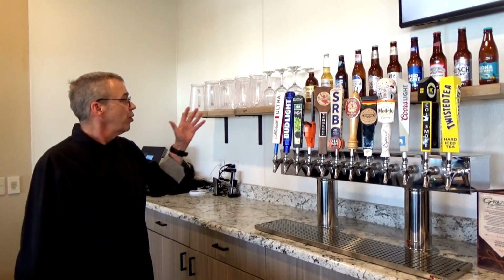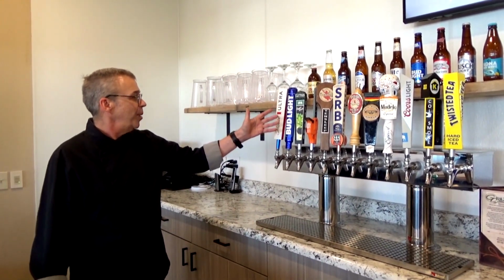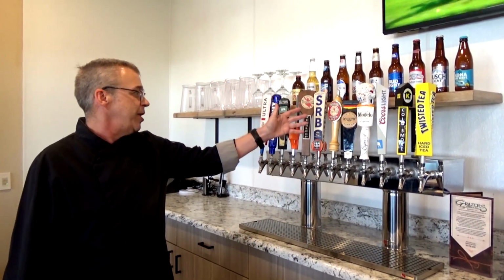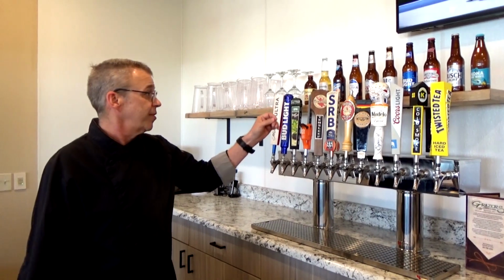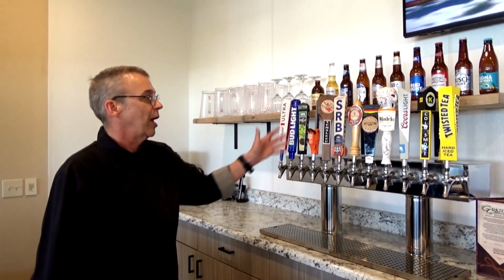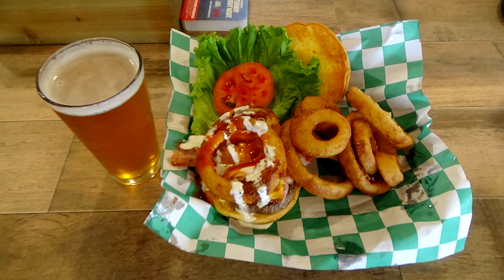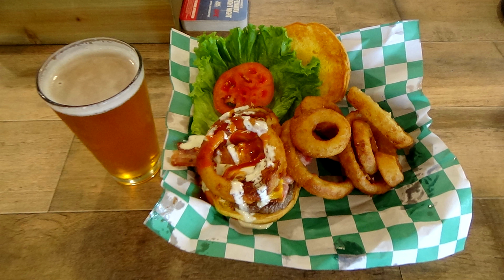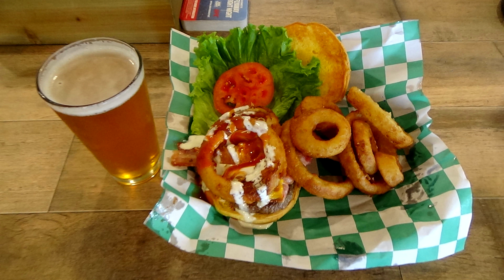The Lodge at Moorcroft, Moorcroft, Wyoming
Amnesia by Moochi